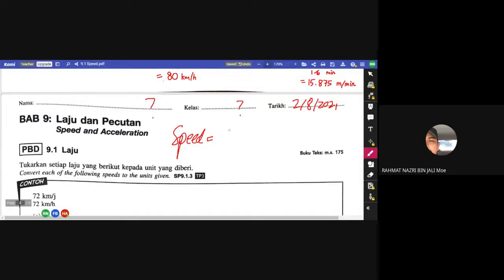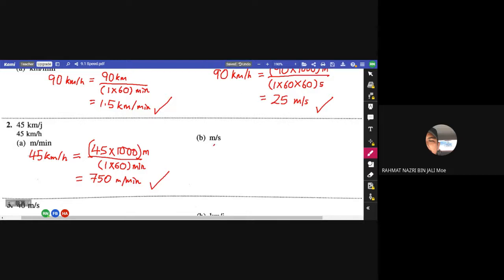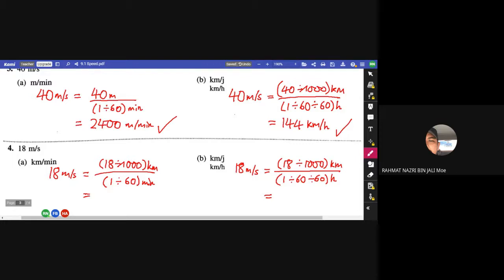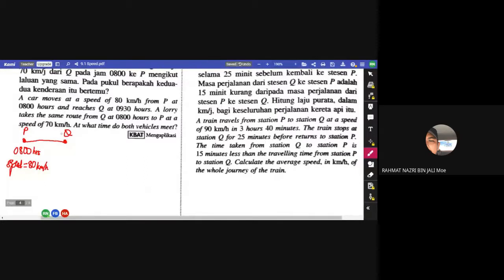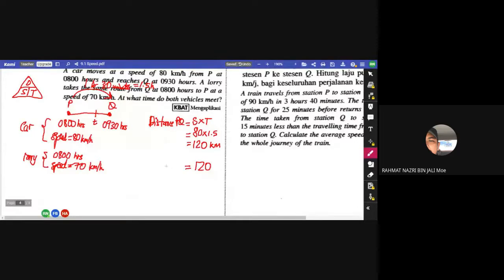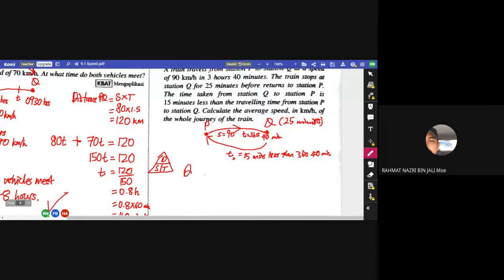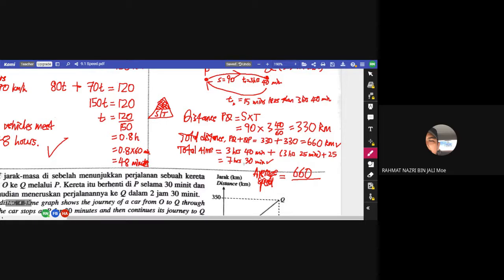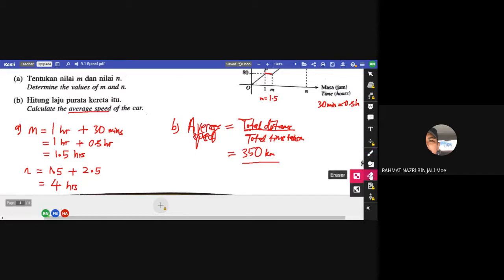PAGE 83 & 84 SPEED I MATHS I F2